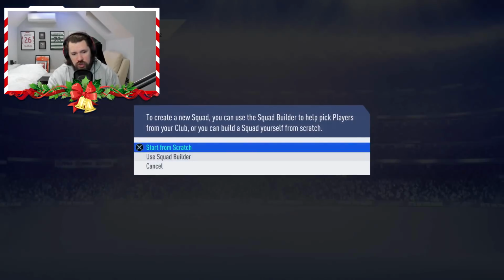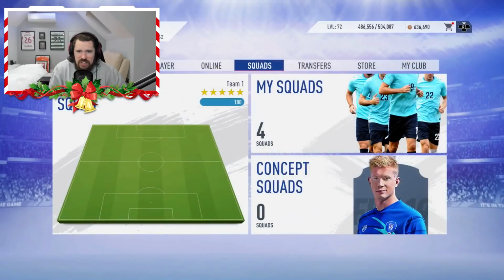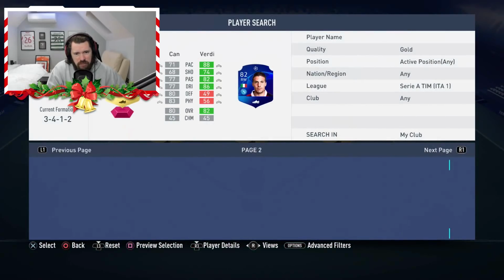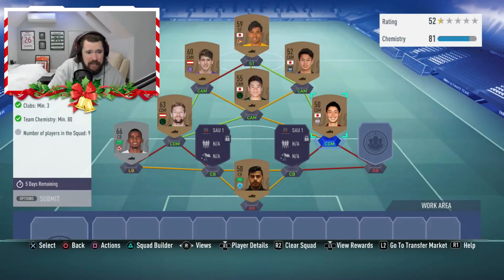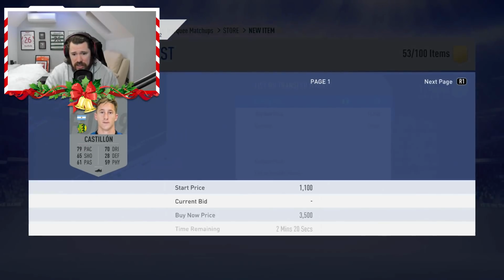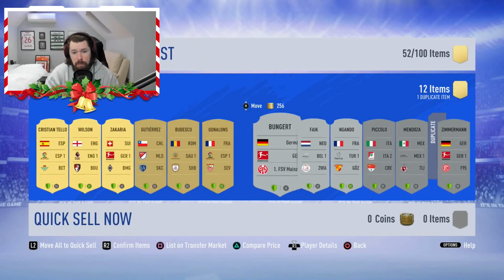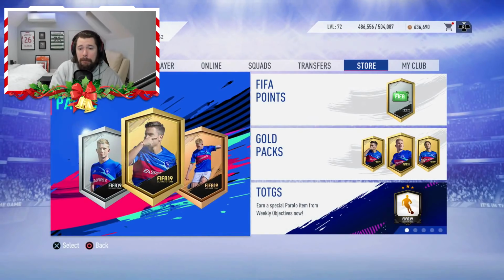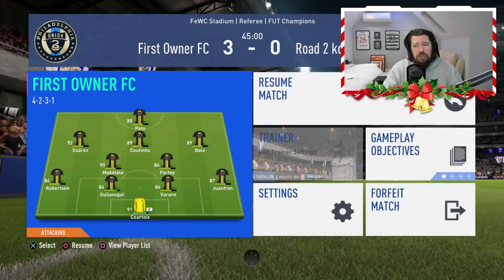TRADABLE UCL WALKOUT! - FIFA19 Road to Glory! #82 Ultimate Team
For Facebook Live Streams! - fb.gg/NepentehZ